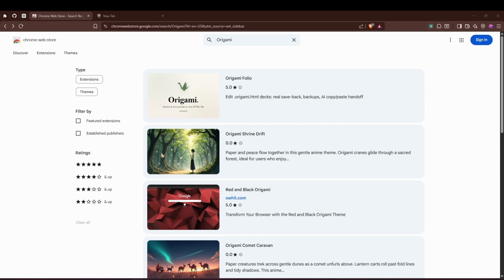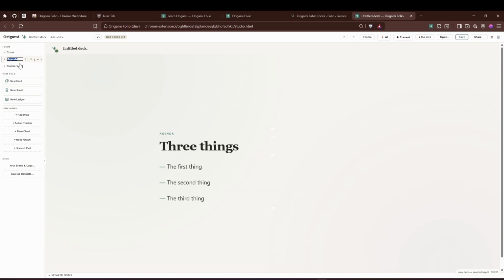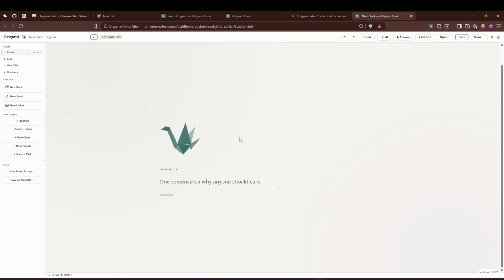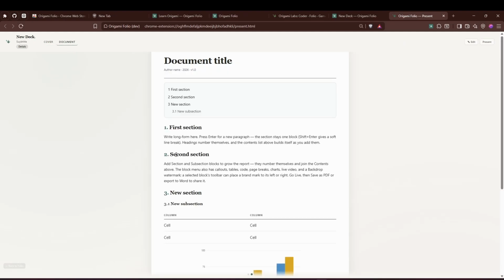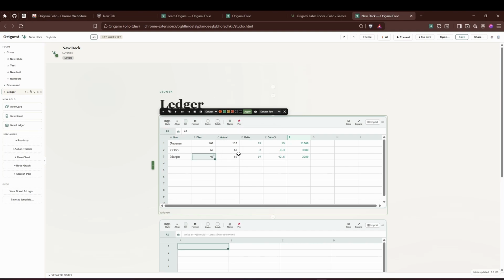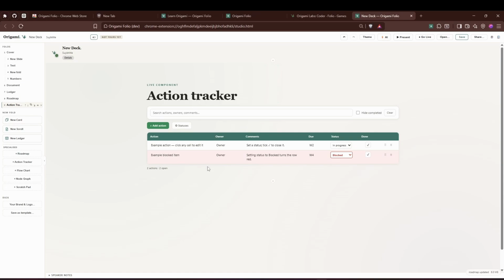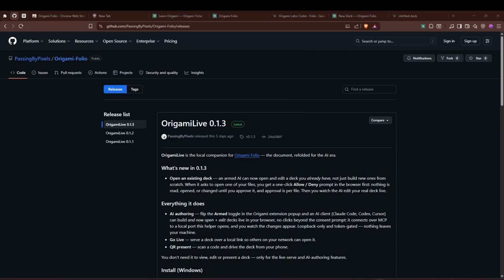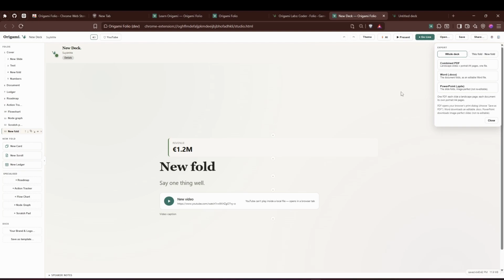Origami Folio HTML Tutorial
With Release 0.30 here is a tutorial on how to use everything in Origami Studio, the free office replacement built right into your browser found at